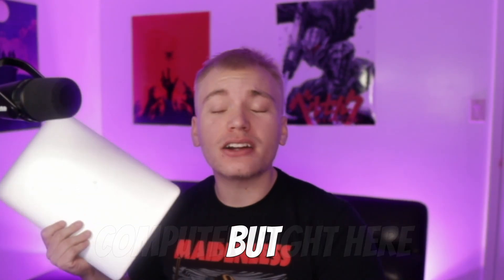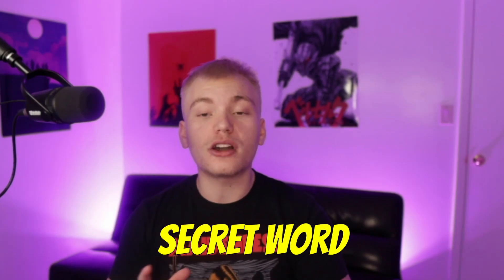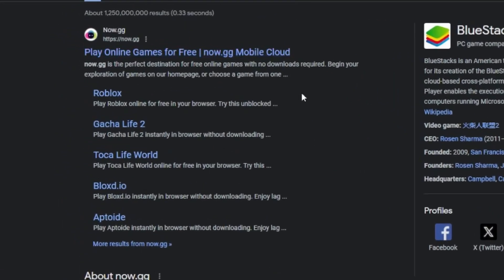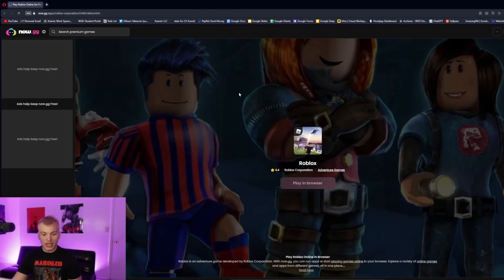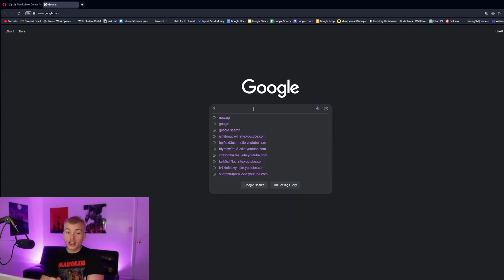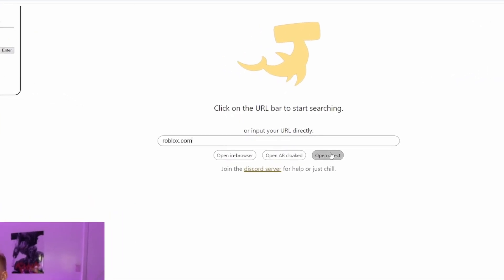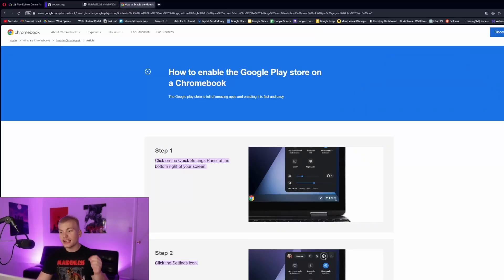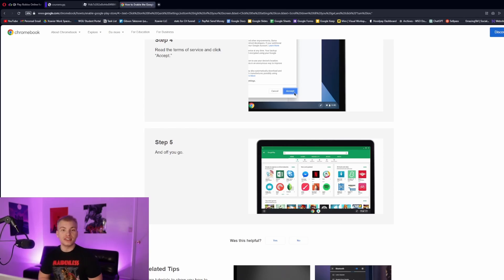*NEW* How to Play ROBLOX on Your SCHOOL CHROMEBOOK/COMPUTER 2024 - Play Roblox at School (UNBLOCKED)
In today's video I'm gonna be teaching you guys how to get Roblox on your school chromebook or computer even if it's blocked. Enjoy!